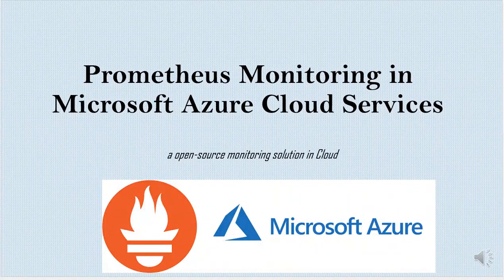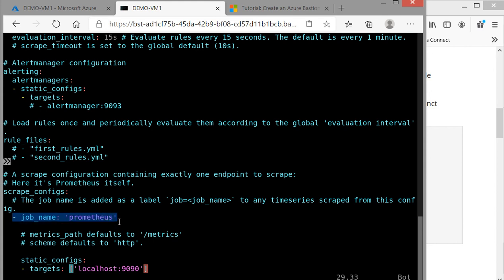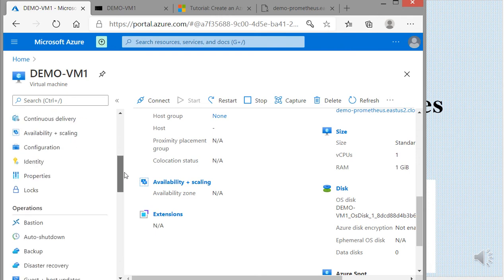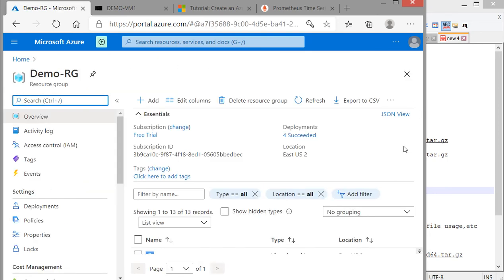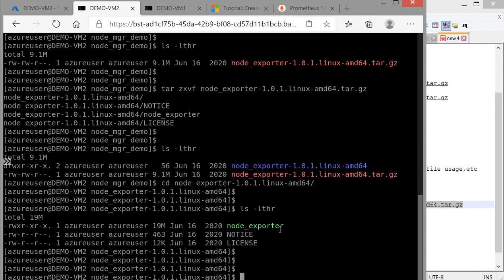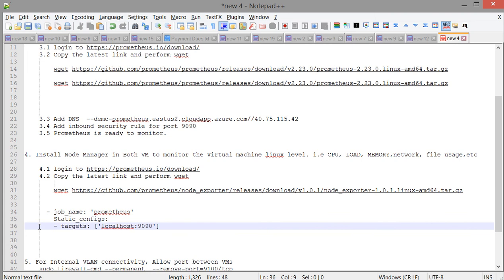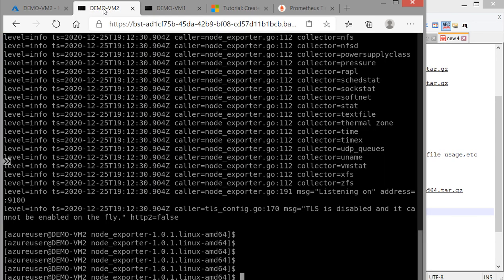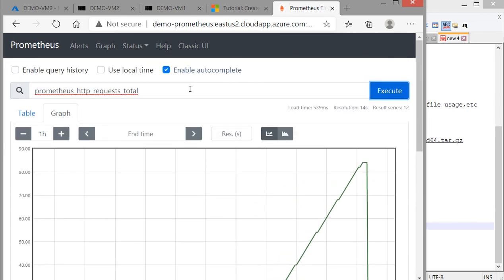Prometheus Monitoring in Microsoft Azure - Part 2: Install, Config & Monitor Demo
Demonstration of Prometheus in Azure cloud services by using  Node Manager exporter.